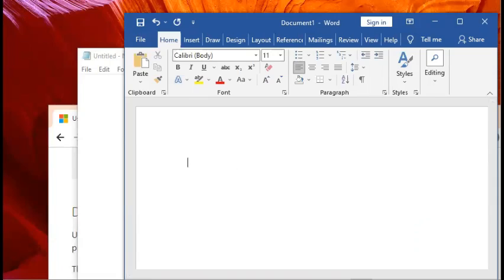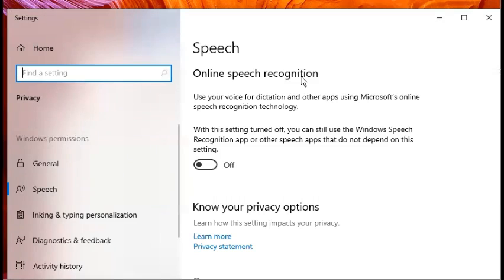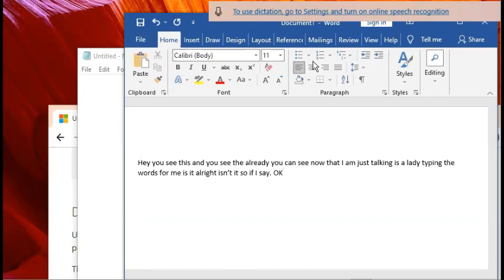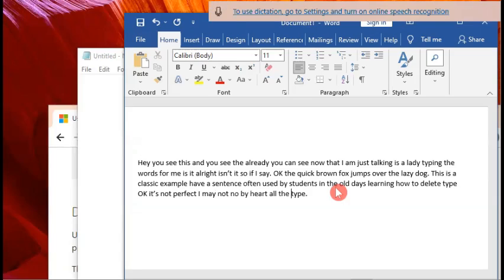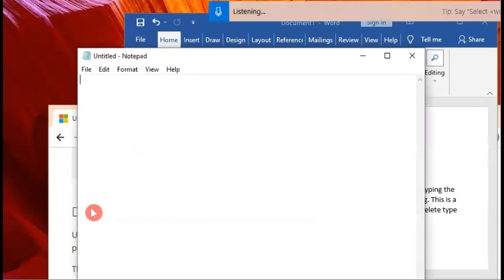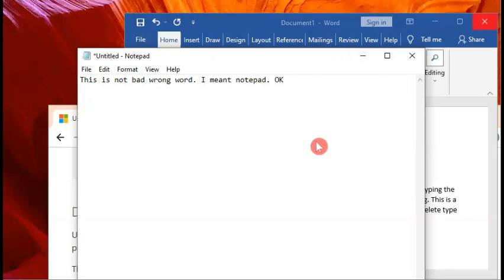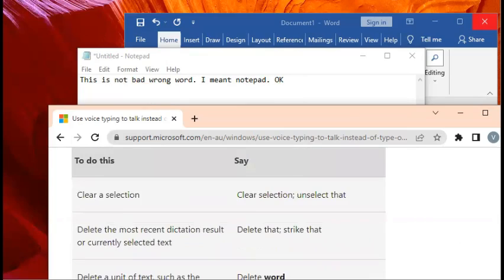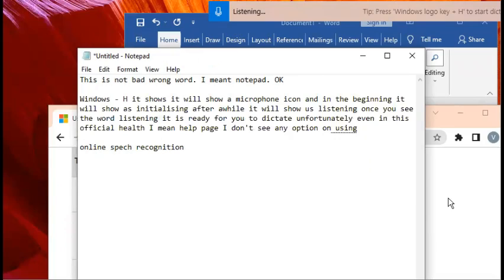Dictate to Windows applications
This video shows us how to dictate to a Windows application , instead of typing.